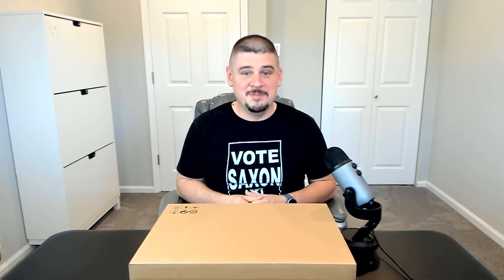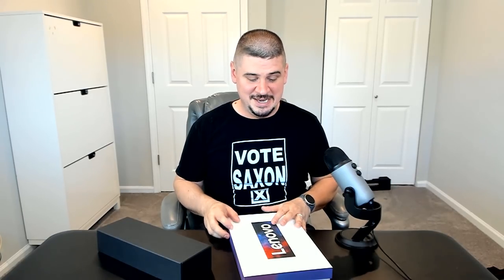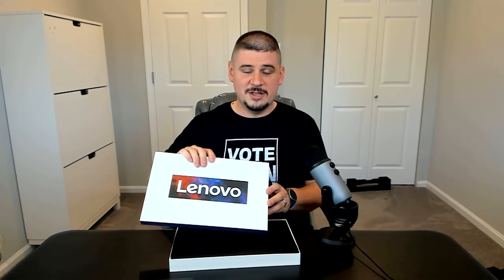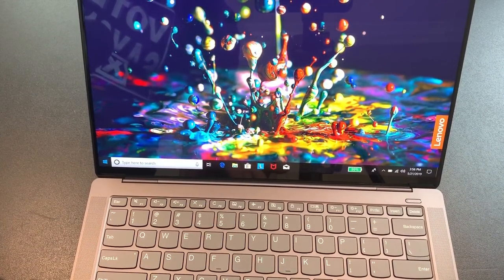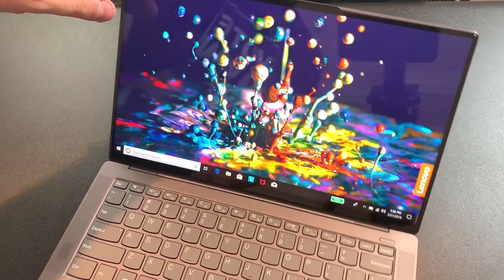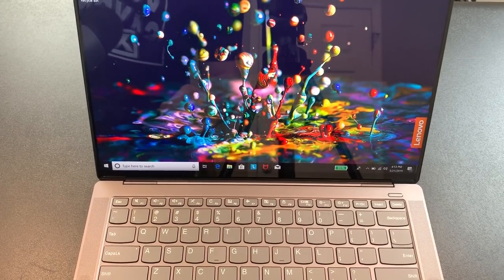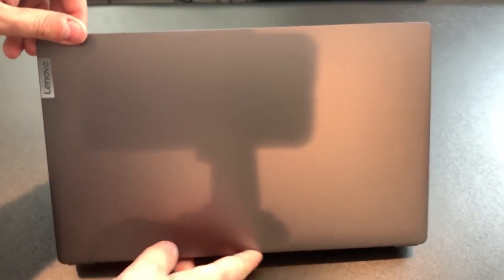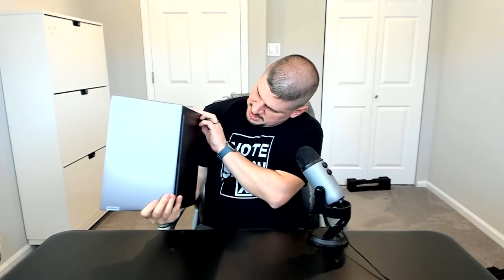Lenovo IdeaPad S940 unboxing and first impressions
Unboxing and first impressions of Lenovo's IdeaPad S940, also known as the Yoga S940. The device has a 14-inch Dolby Vision display with narrow bezels, curved glass, and more.